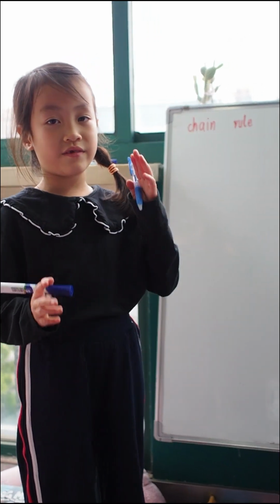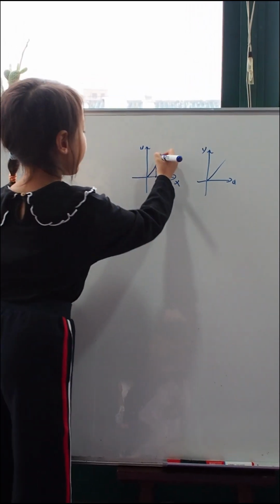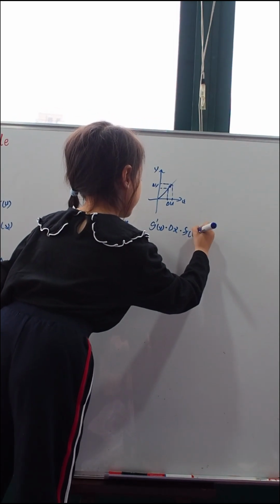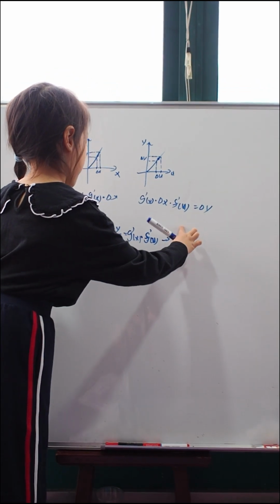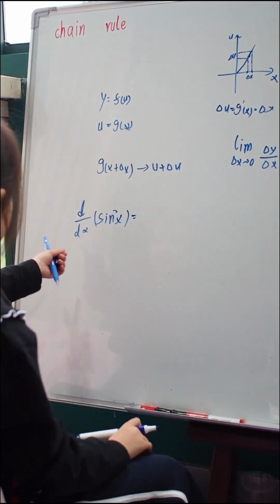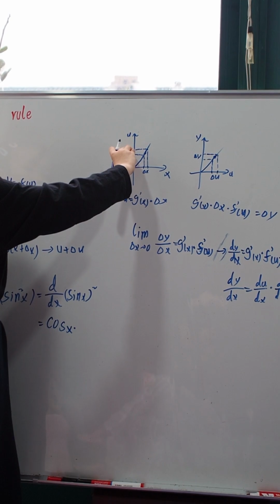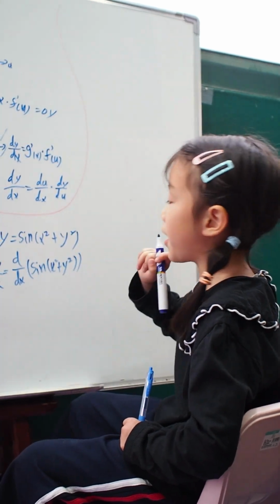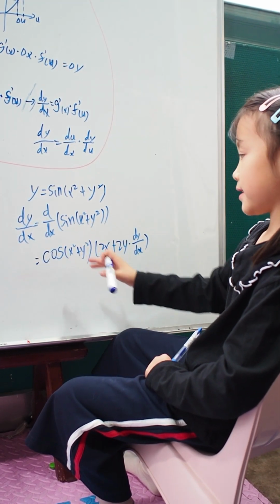chain rule 链式法则 23 4 2023